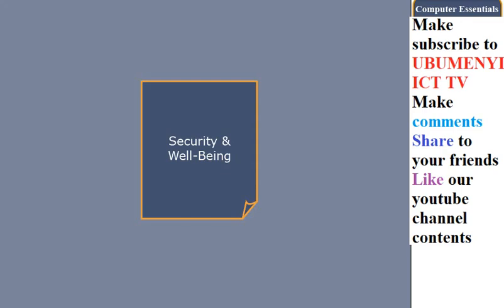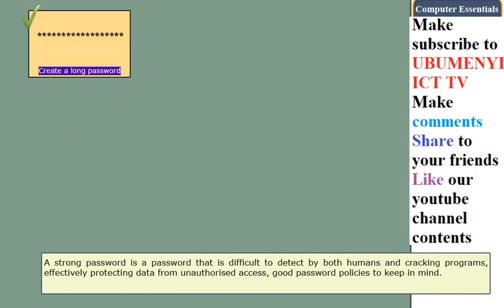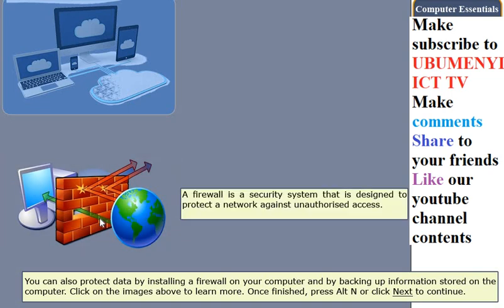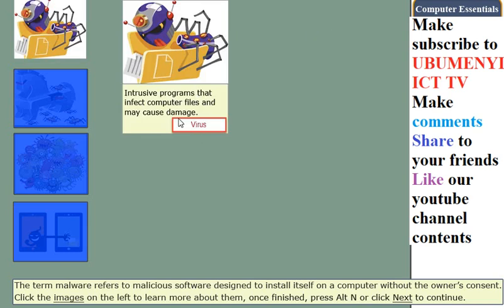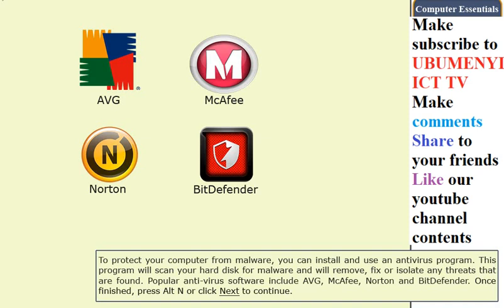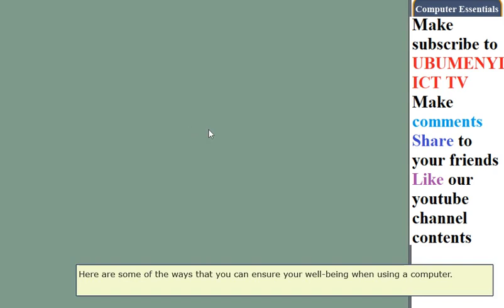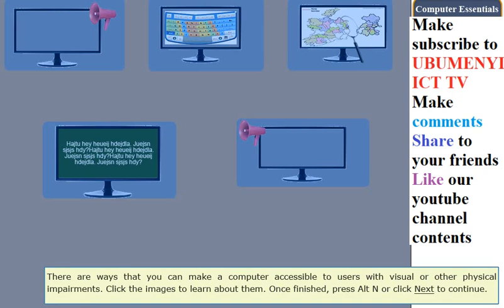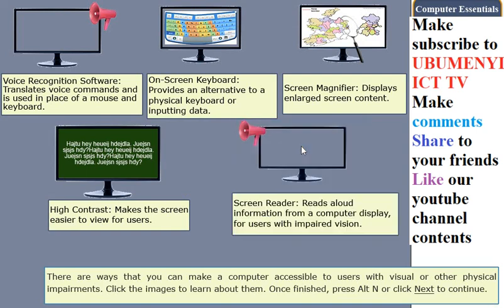ICDL IT essential computer security and well being full course